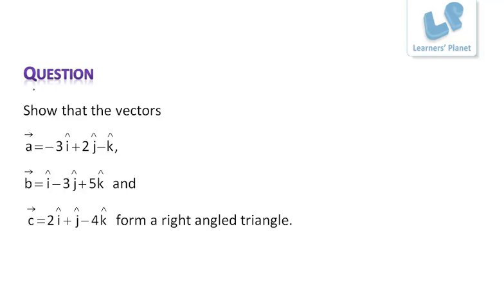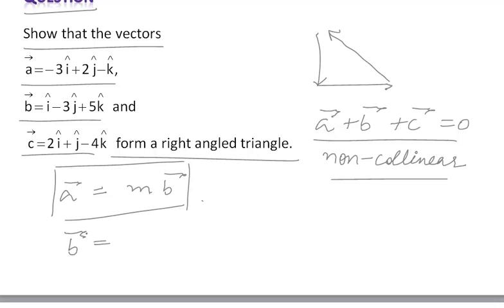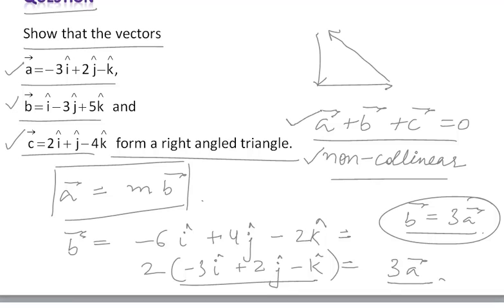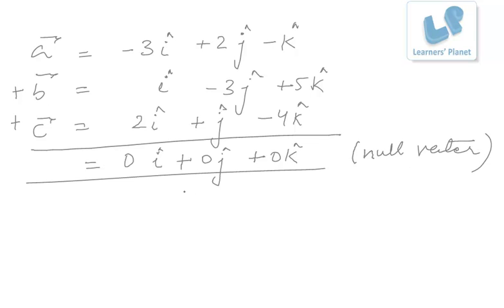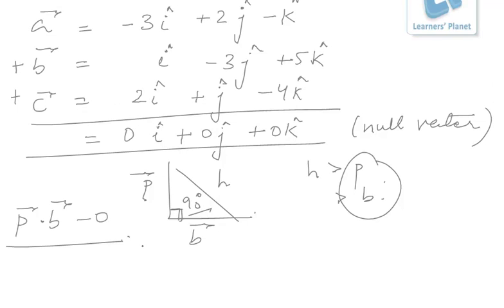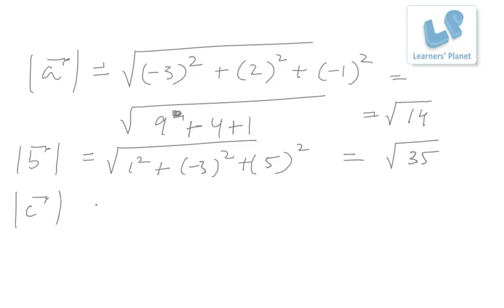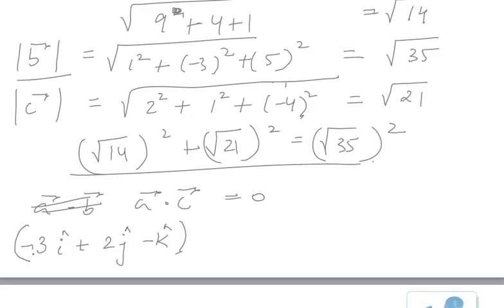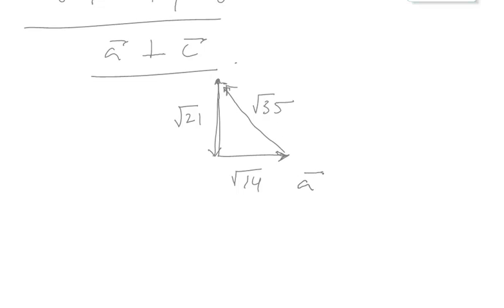Videos for JEE Vectors PSS 4 Que 2